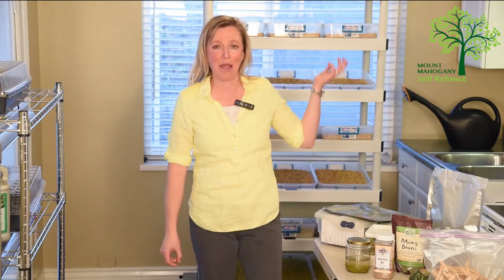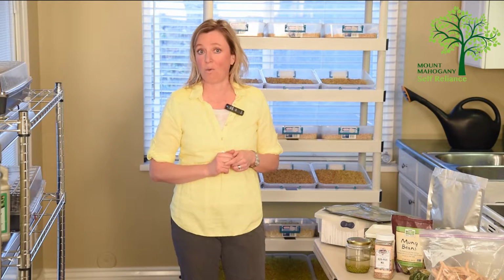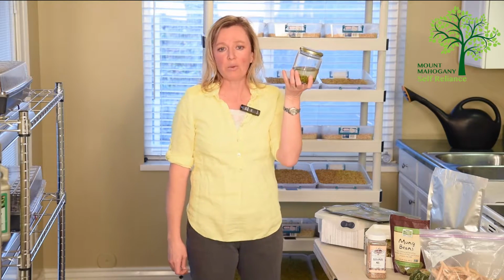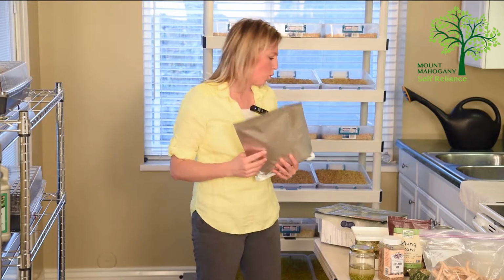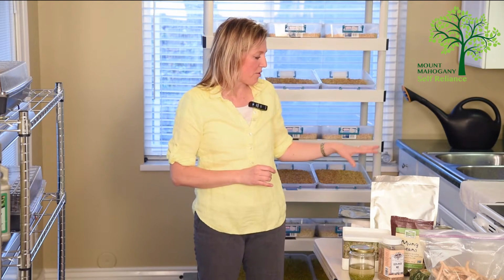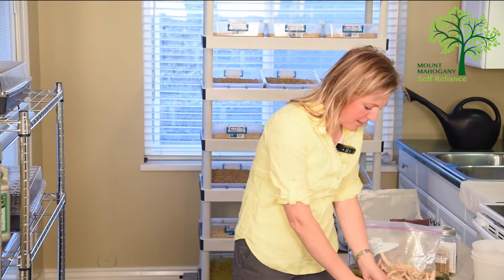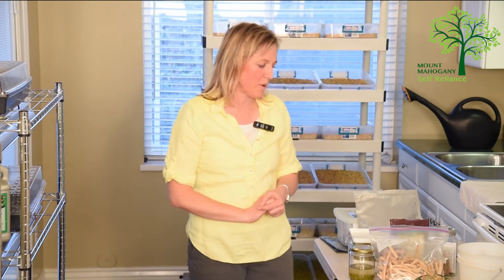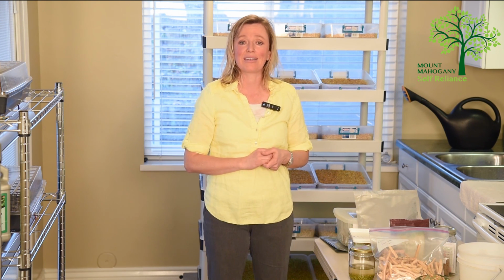Gardening in an Emergency - what you need to be prepared.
Find out what you need to store so you could garden in an emergency - and find out why this is so important to be prepared for.

Living Well With Dr. Michelle

to learn more tips and tricks about self preparedness, food & health, and and living well.

About Dr. Michelle:

Dr. Michelle Jorgensen is an author, speaker, teacher, biologic/holistic dentist, and health and wellness provider. After practicing traditional dentistry for 10 years, Michelle became very sick. Through her own path to return to health, she discovered she had mercury poisoning from drilling out mercury fillings for her patients.

This path led her to discover ways to improve her family’s and her own health in all facets of life. She found answers in the kitchen, in the garden, and at home. She has found what it takes to Live Well, in today's world, and now with Living Well with Dr. Michelle, she wants to share those ways of life with you.